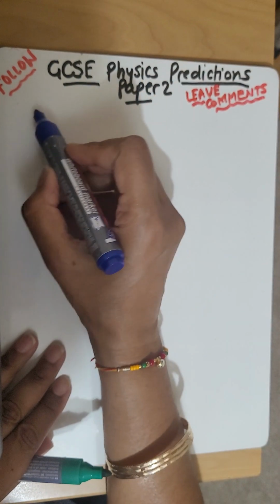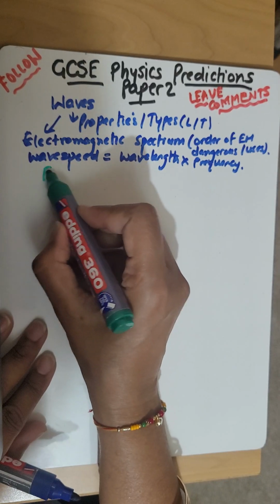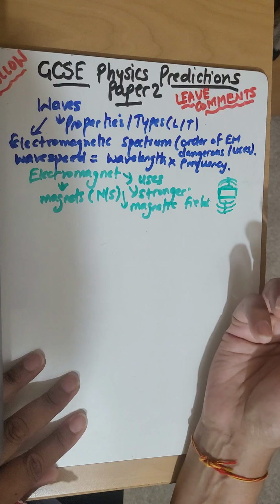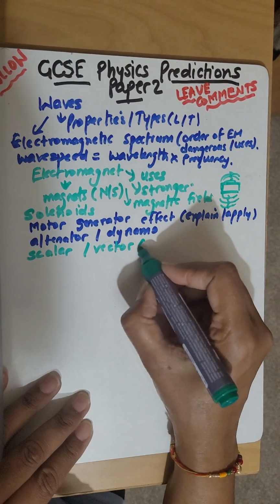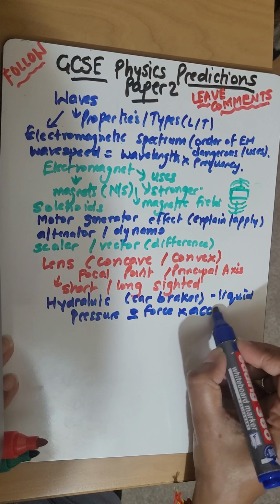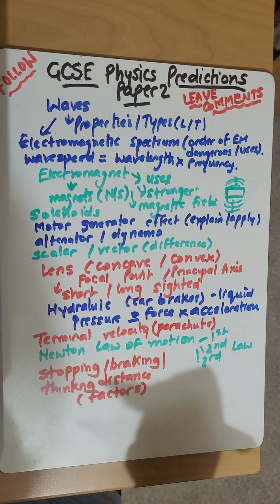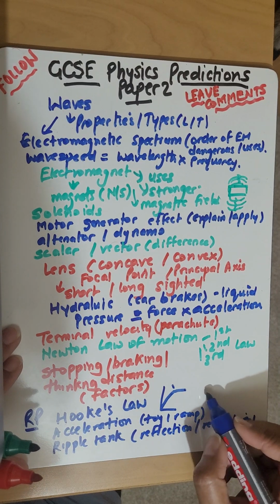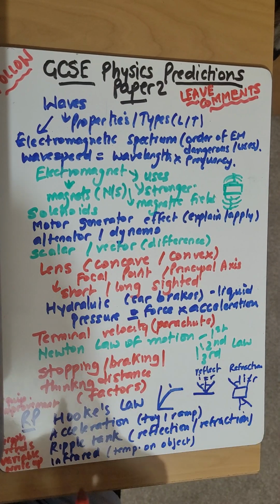GCSE PHYSICS PAPER 2 PREDICTIONS